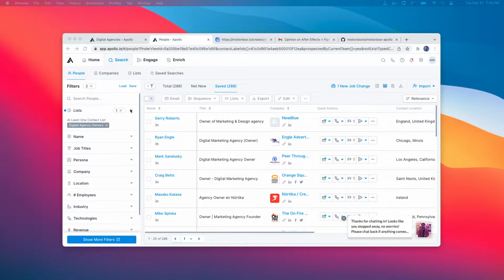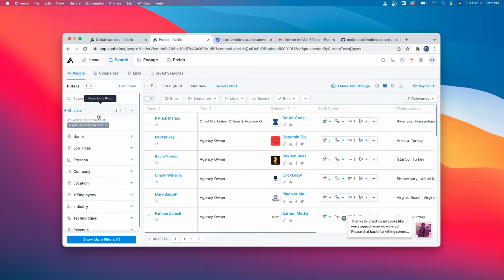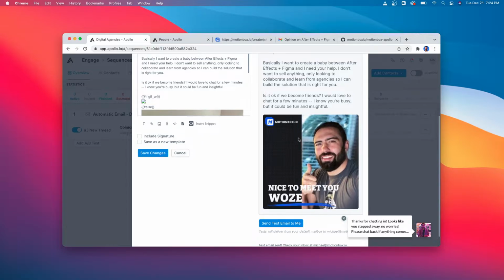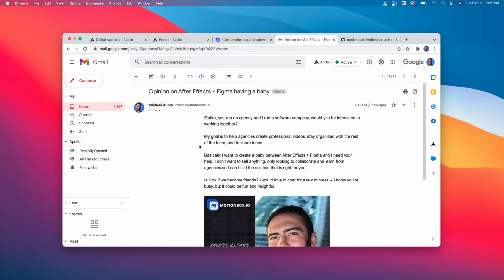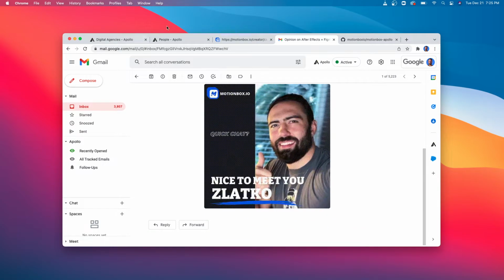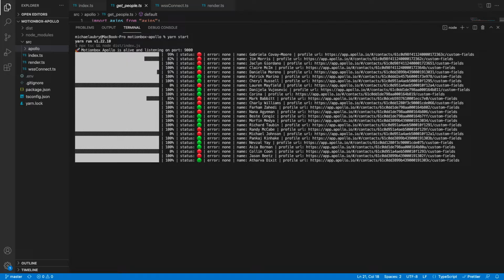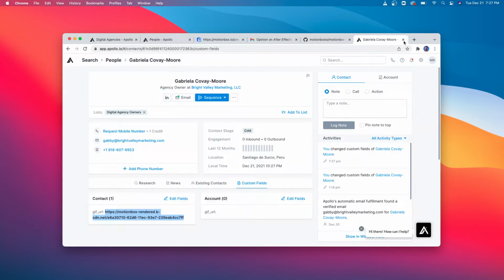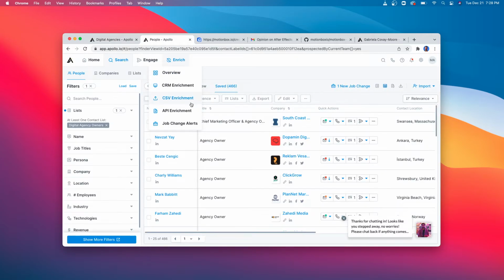The most powerful email automation strategy 2021